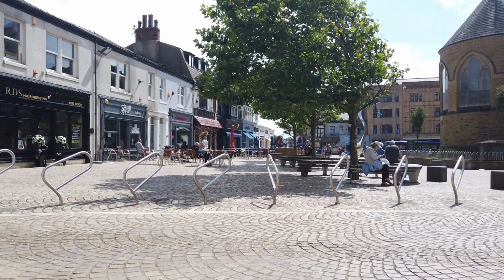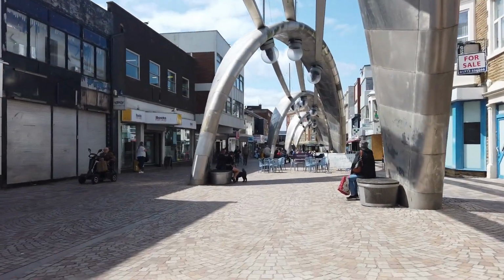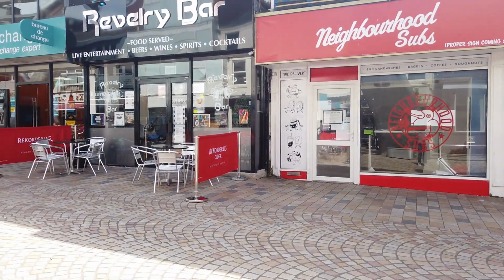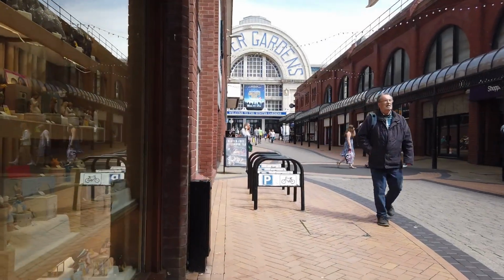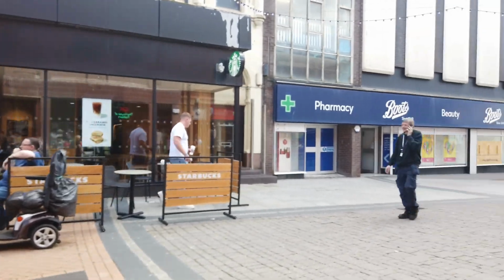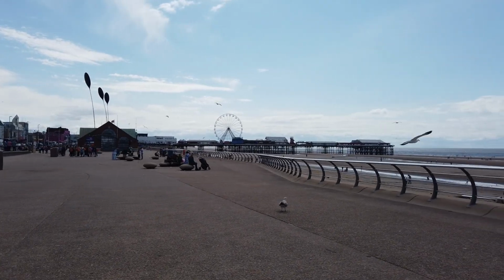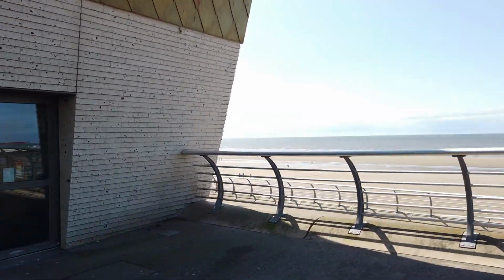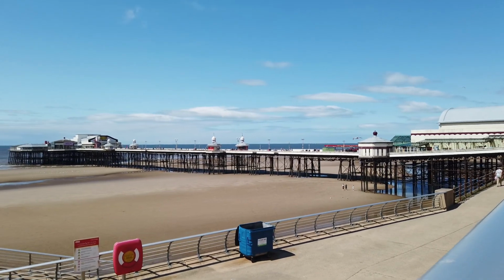Blackpool is sunny , beach, shops prom, seafront walk on a Friday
happy weekend  Blackpool is very sunny   today, hope you enjoy this one
take care
Blackpool and beyond